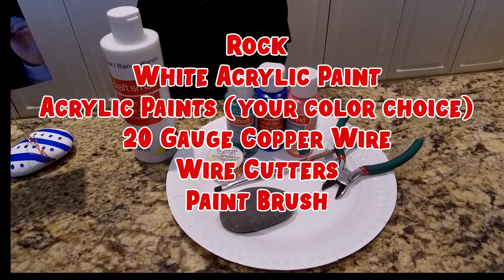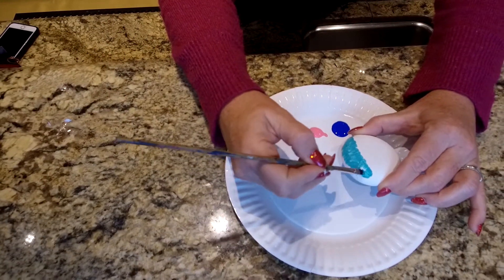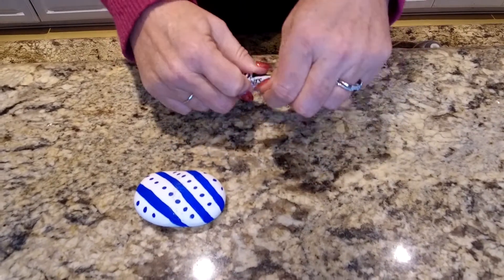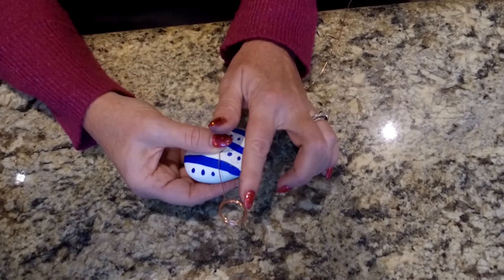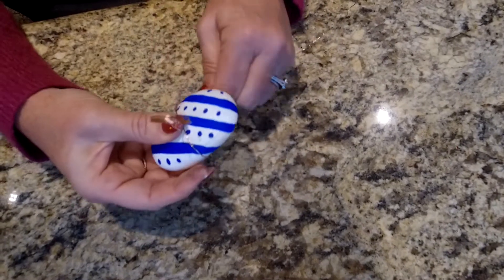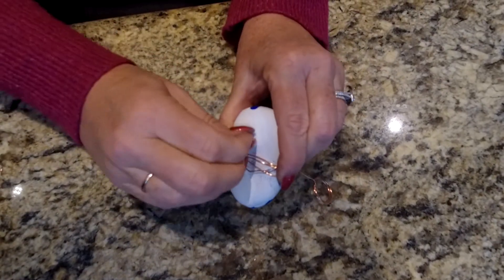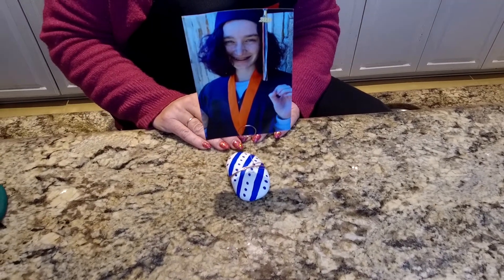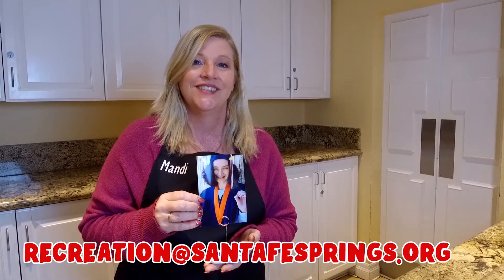REC-tivity - Rock Picture Holder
Looking for the perfect, home-made personalized gift for a special mom in your life? The supplies you'll need are:
• Rock
• White acrylic paint
• Acrylic paints of your choice
• Paint brush
• 20 gauge copper wire
• Wire cutters